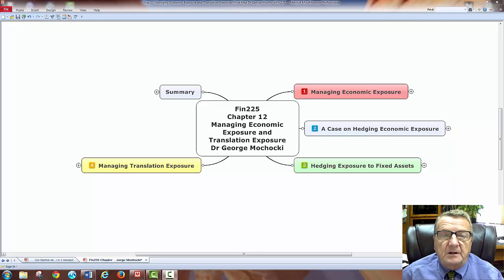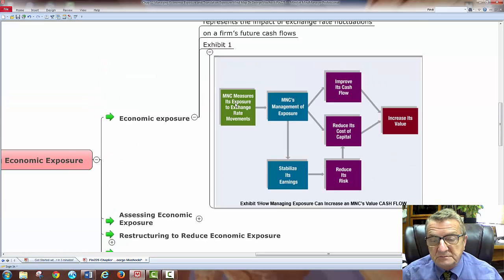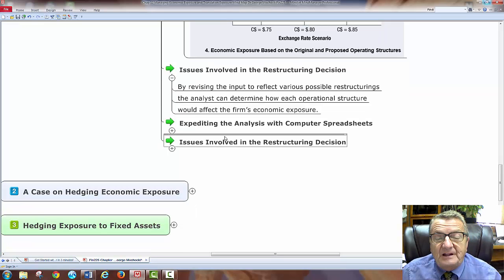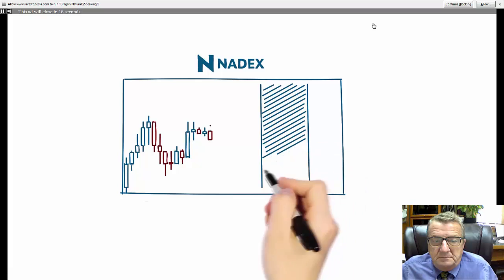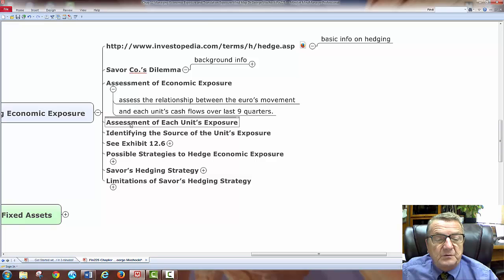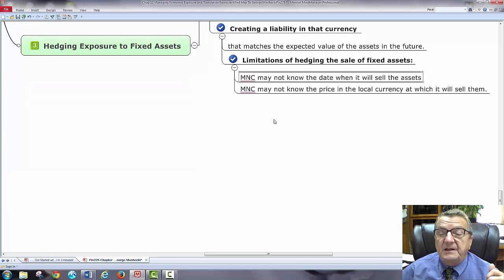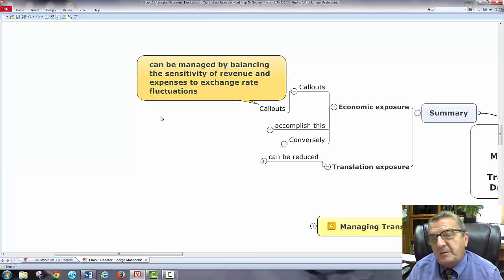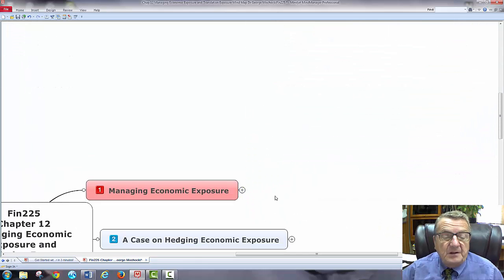Fin225 Chapter 12 Managing Economic Exposure and Translation Exposure with Mind Map Dr George Mocho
Fin225  Chapter 12 Managing Economic Exposure and Translation Exposure with Mind Map Dr George Mochocki